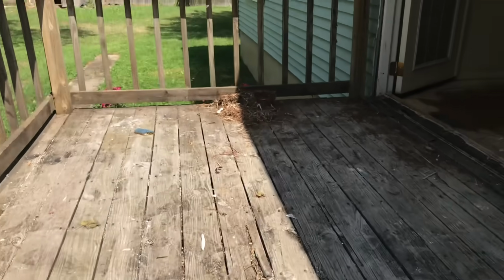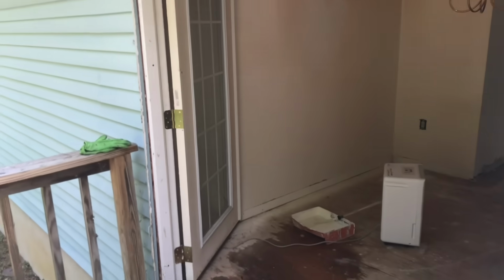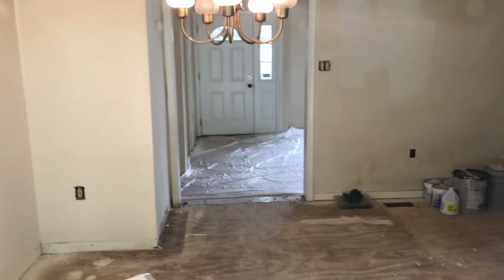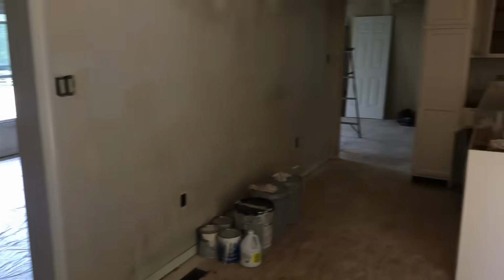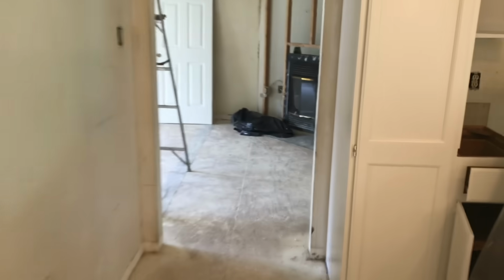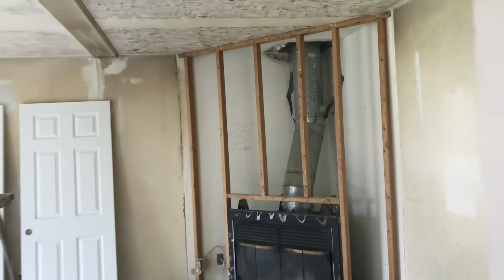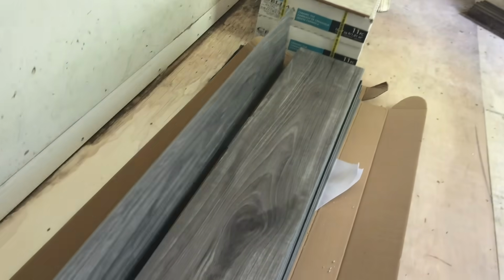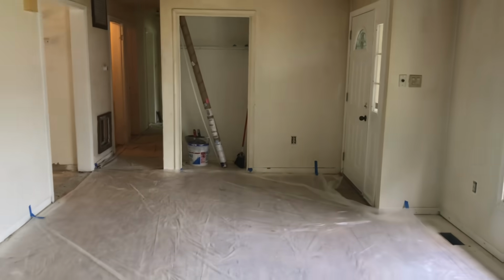Everyone Laughed When I Paid $105,000 for This Abandoned House… Until Now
I paid $105,000 for an abandoned house everyone told me to avoid… then completely transformed it. 🏚️➡️🏡

This was my first house flip, and in this video I’m taking you through the renovation from the condition I bought it in to the final transformation.

There were plenty of moments where this project looked like a bad idea, but I saw the potential.

Watch the full renovation to see how it turned out.

I have a lot more real estate and construction projects coming.